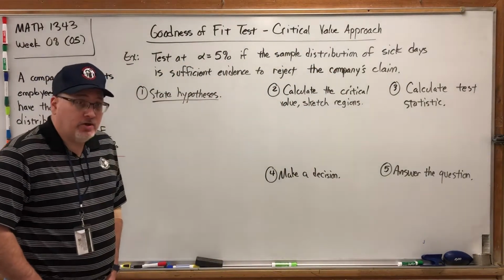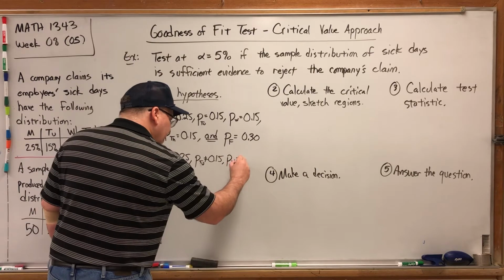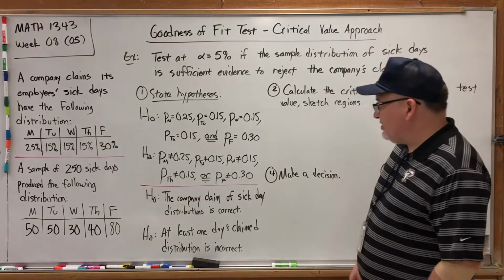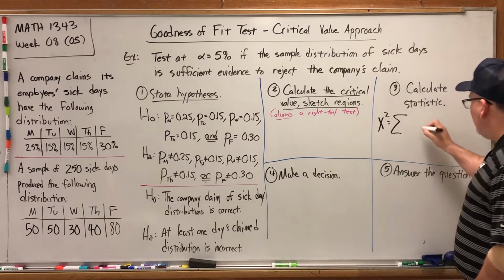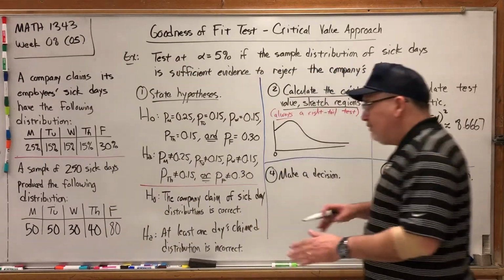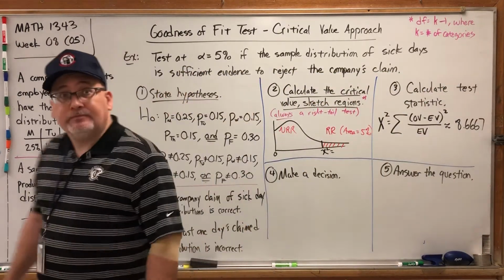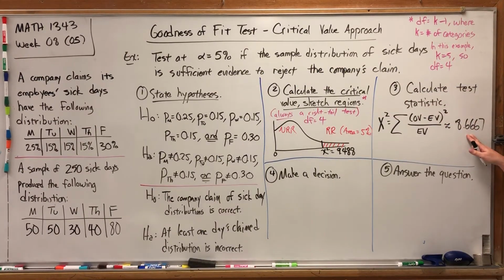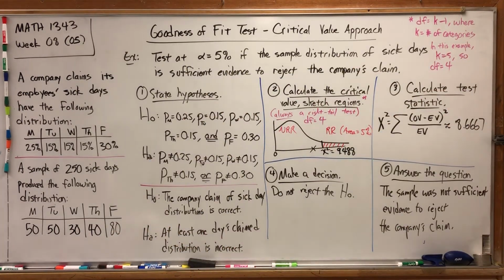MATH 1343 - Week 08 (05): Goodness of Fit Test - The Critical Value Approach